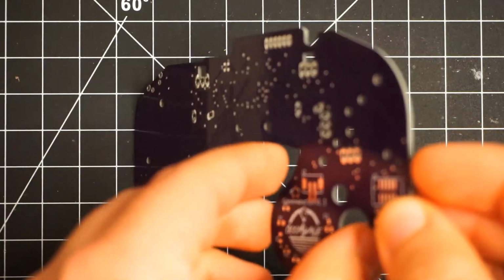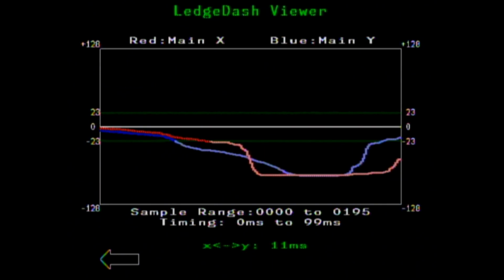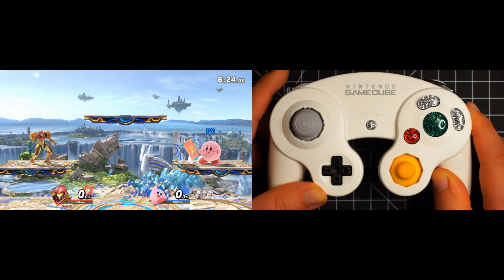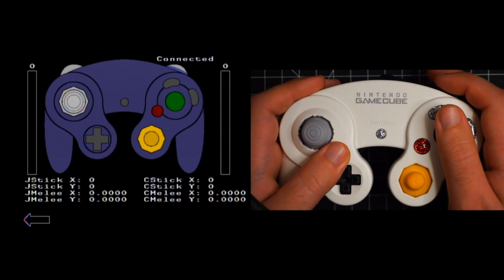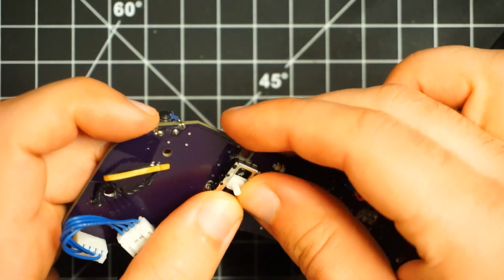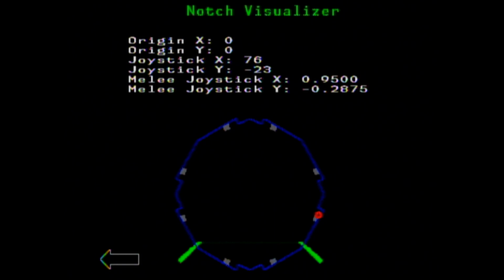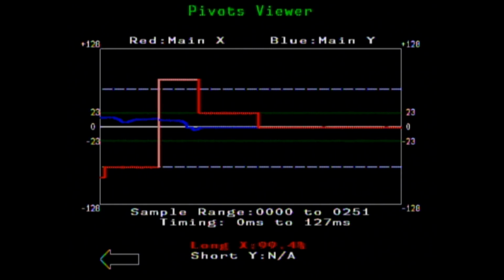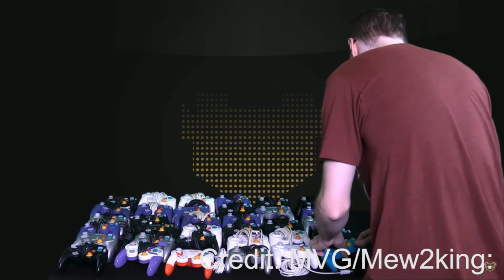New Gamecube Controller Motherboard - Goomwave DX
If you'd like to buy one of these in the future, sign up for my pre-order form!

FAQ:
Q: Will these be widely available for purchase?
A: My end goal is to make these motherboards as accessible as possible. In the next 2-3 months I will be slowly scaling up from small production run batches to large production runs. Expect the supply to be able to fully meet demand around 3 months from now.
Q:  Do you need to have wavedash notches for the controller to work?
A: The Goomwave DX works with or without wavedash notches. By default the SouthEast and SouthWest shield drop notches are set to .675, the perfect shield drop value.
Q: Does the Goomwave DX work with other games?
A: The Goomwave DX is compatible with all adapters and all games.
Q: Will you sell replacement potentiometers?
A: Yes, I will be selling replacement potentiometers to use as the controller wears in.
Q: Will you be selling just the motherboard or full controllers?
A: I will be selling some full controller builds myself but I will also be selling motherboards to a select group of modders to resell after they put in controllers. So the general public will be getting primarily full controllers with the motherboards in them
Q: Do you use all OEM components?
A: Yes, all of the components on the motherboard will be OEM and the controllers themselves will be refurbished OEM shells, sticks, buttons, pads and triggers
Q: Will this work with other notches such as jab cancel notches and sheik wavedash notches?
A: Yes. The notch values can be changed by up to 8 values each way. For example, jab cancel notches are at .7,.7 instead of .675, .725. To change this, simply move the controller up 2 values then do the notching button combination. Now when you press into the notch it should read .7,.7 instead of .675,.725 and will have optimal jab cancels
Q: Do you sell stickboxes as well?
A: Currently we don’t offer stickboxes. For now we have to harvest OEM stickboxes off of type 3 controllers, wii pro controllers, wii nunchucks, wiiu nunchucks and wii classic controllers.

Shoutouts to KingKirb64/Adewotta for help on the notching and flash memory code